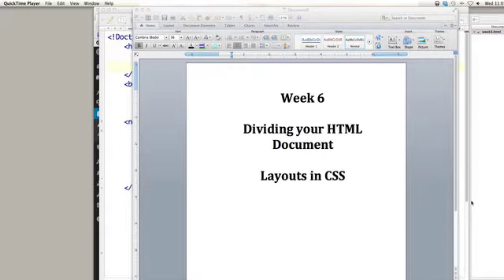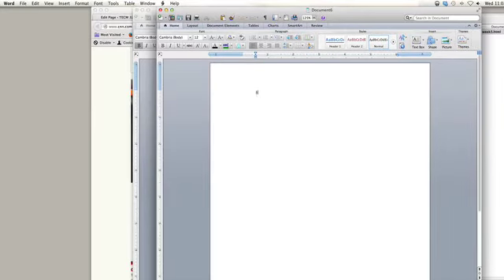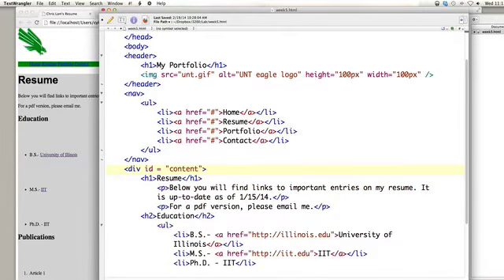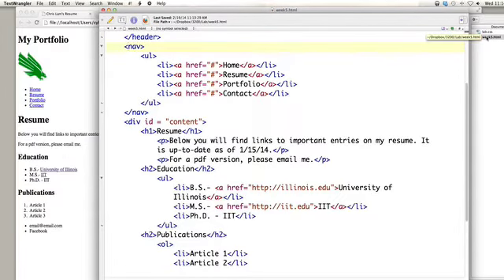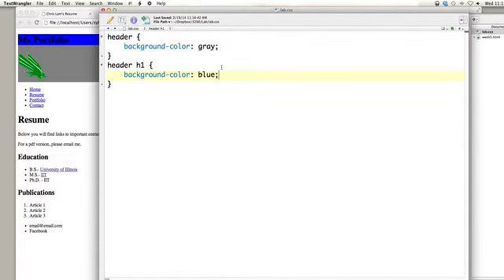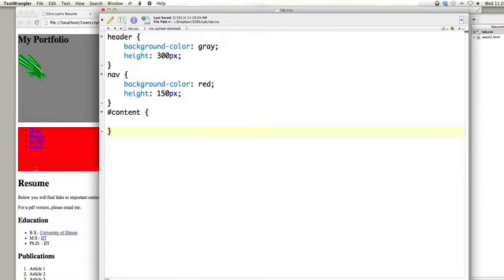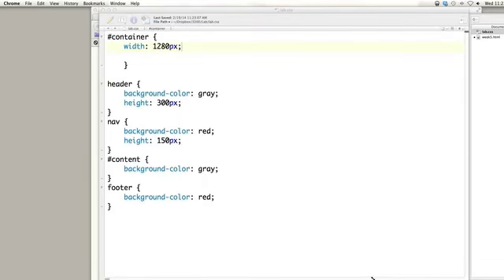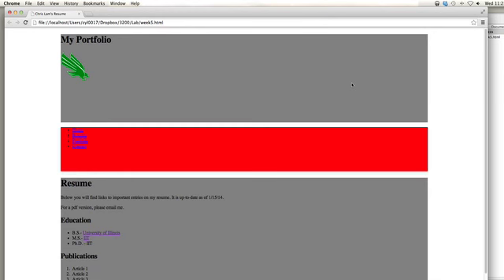HTML/CSS: How to use divs for layout (Simple for beginners)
- Dividing your HTML into header, navigation, content, and footer
- Layout for those four elements in CSS.